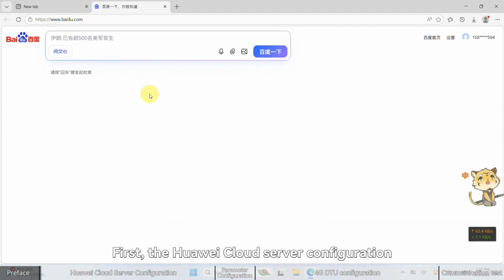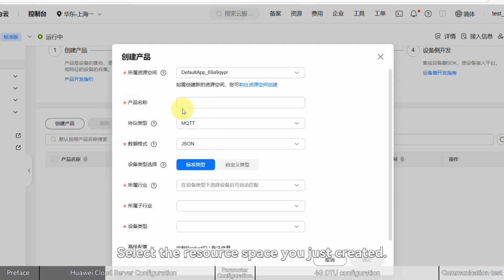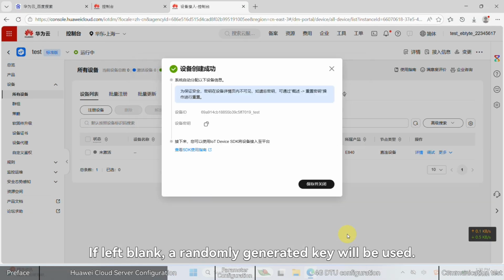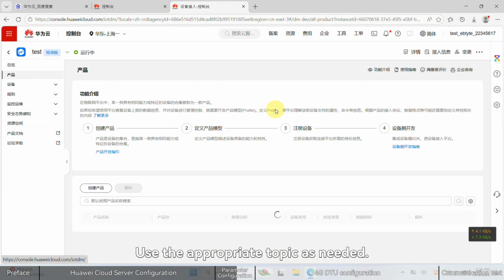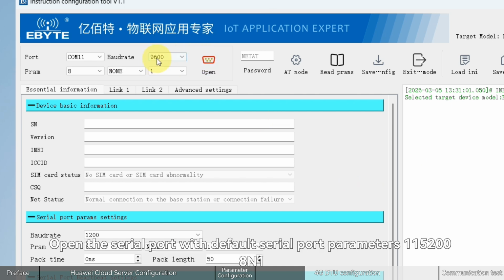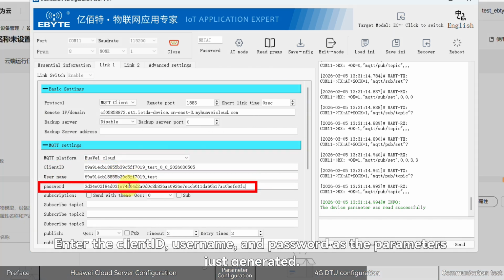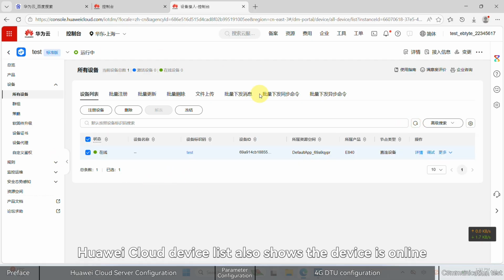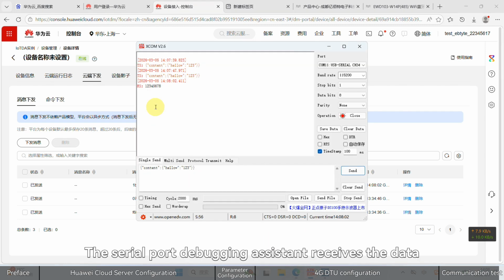Tutorial on using E840 DTU as an MQTT client to connect to Huawei Cloud